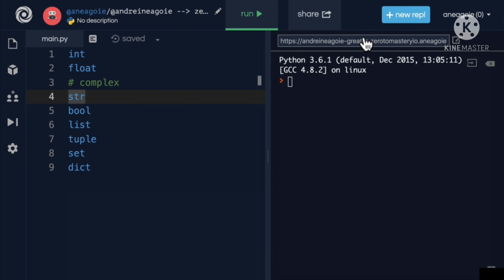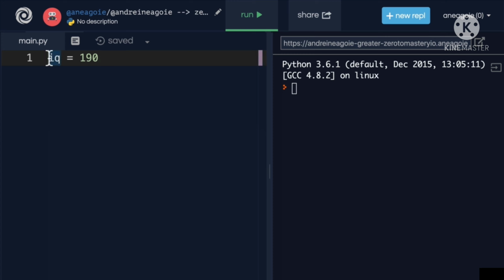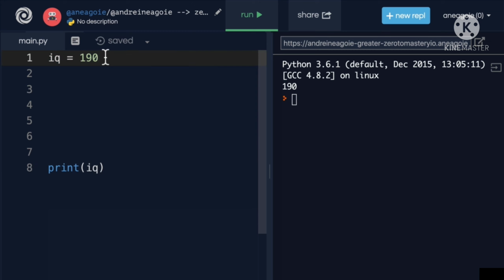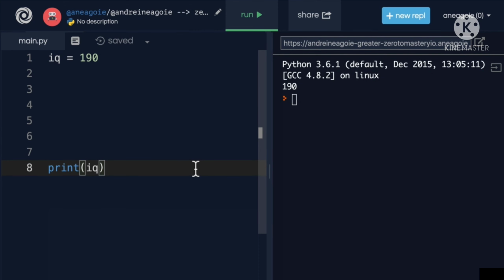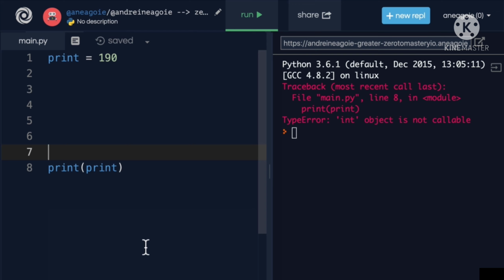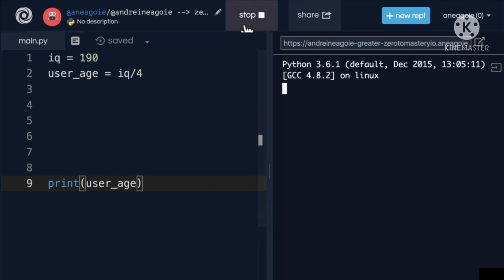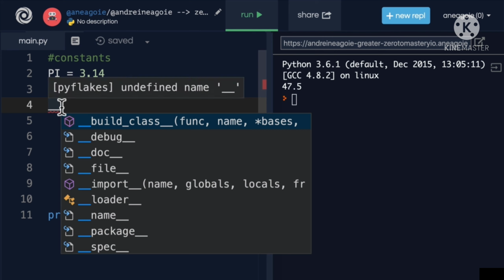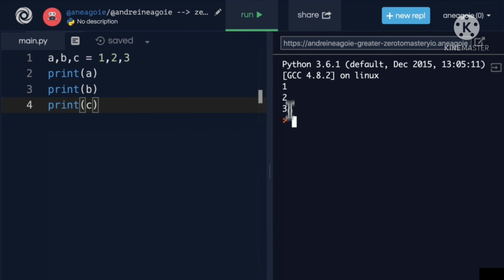Chapter- 19 Complete Ethical Hacking Bootcamp 2022: Zero to Mastery || Part - 8|| Hacker's Guide